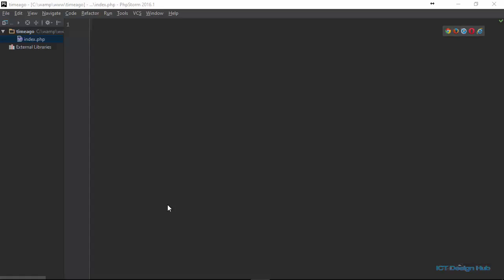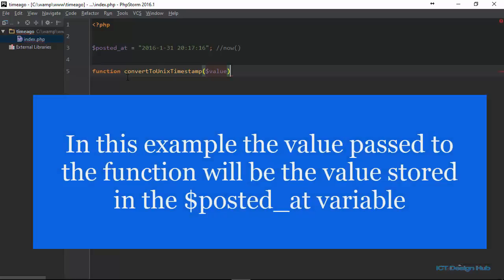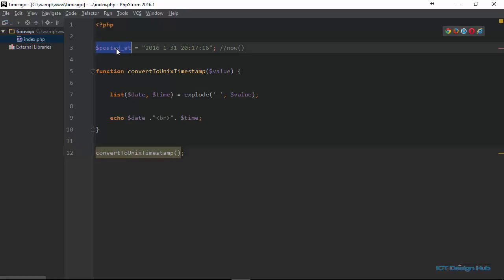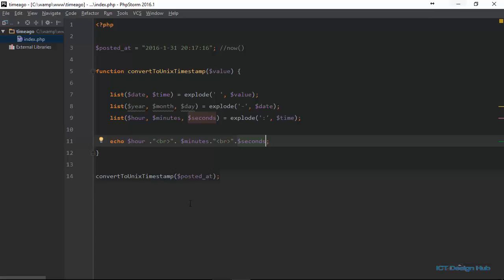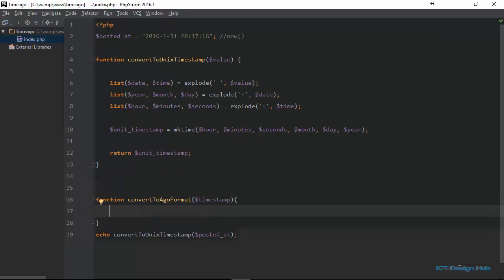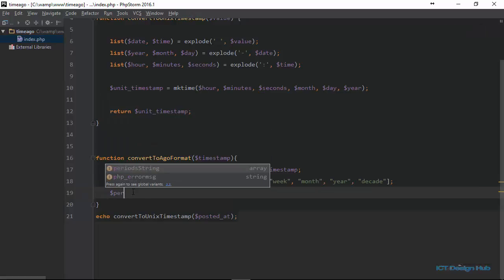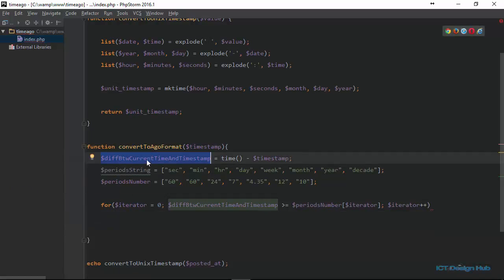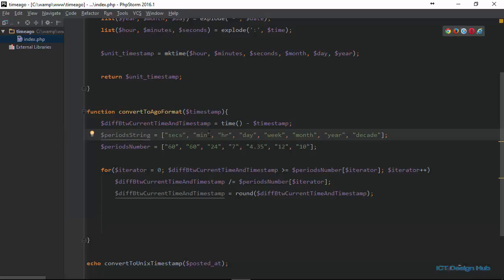Convert MySQL Timestamp to Ago Time Format in PHP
In this lecture you will learn how to convert MySQL Timestamp to Ago Time format using both PHP procedural and Object oriented methods

I won't advice you to use this code in production since it's not tested, the main reason for teaching this is to enhance your PHP skills. I recommend using carbon, if you're not familiar with it I have a course that shows how to install and use it in a project via composer check it out